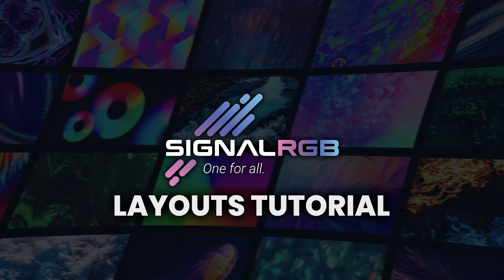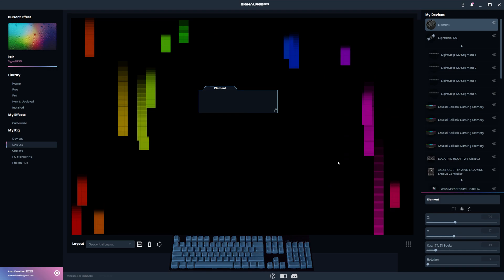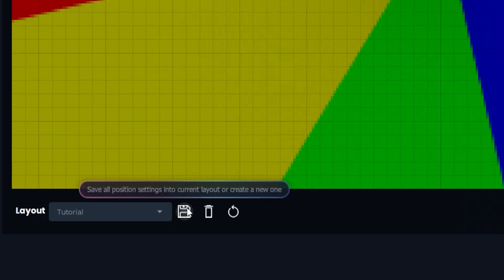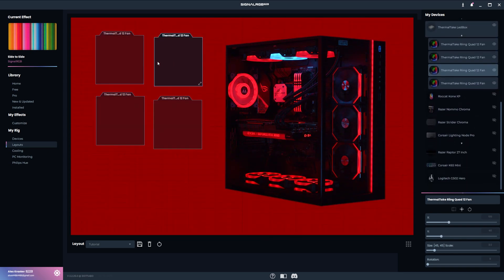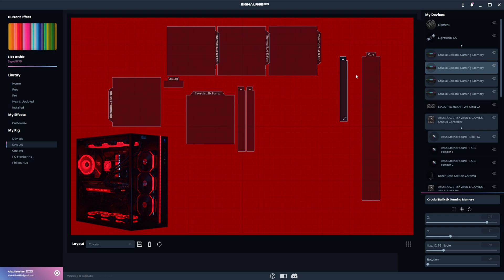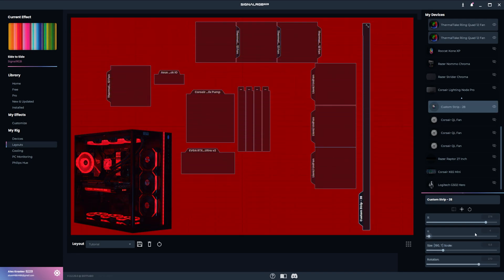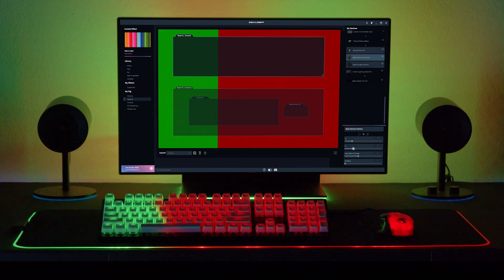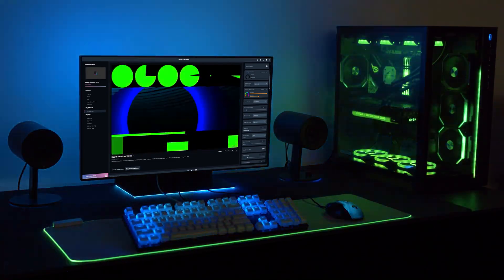Make Your RGB Flow Perfectly With SignalRGB Layouts (2022)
If you want your RGB effects to flow perfectly from one device to another then you've come to the right place. This video will show you how to position your devices in SignalRGB layouts so that it matches your physical setup which will make effects flow accurately across devices.